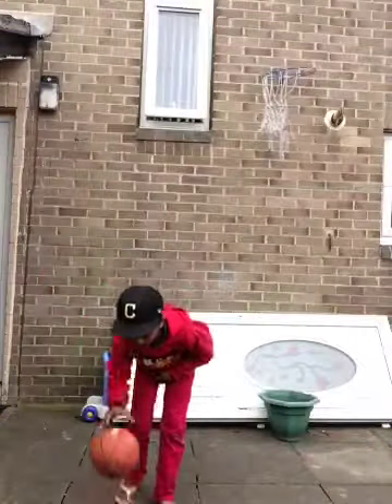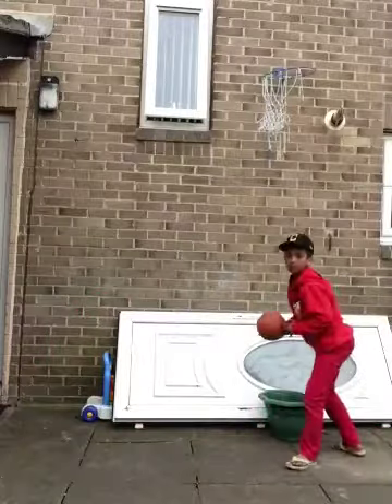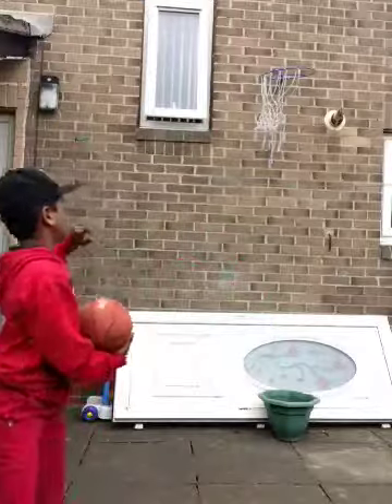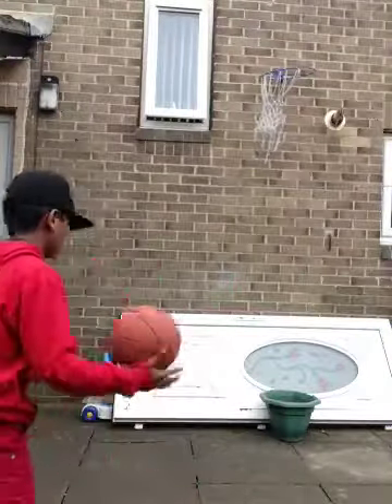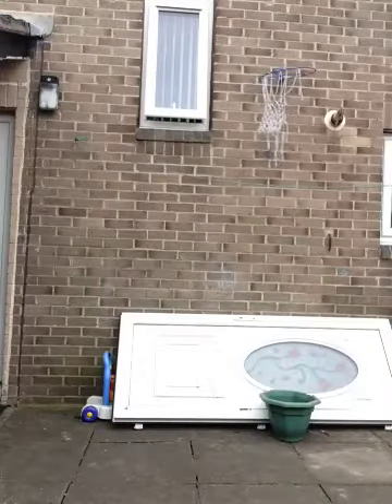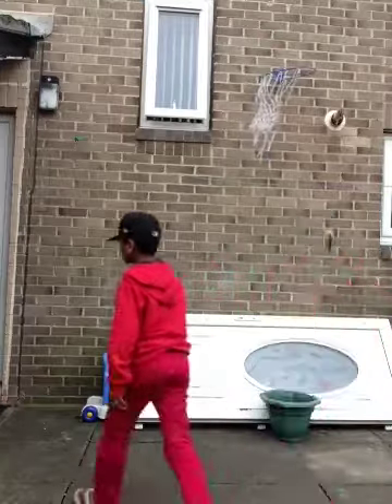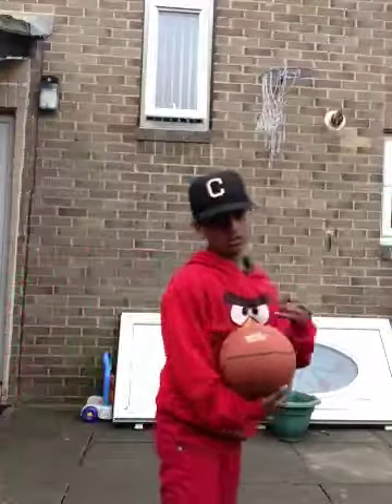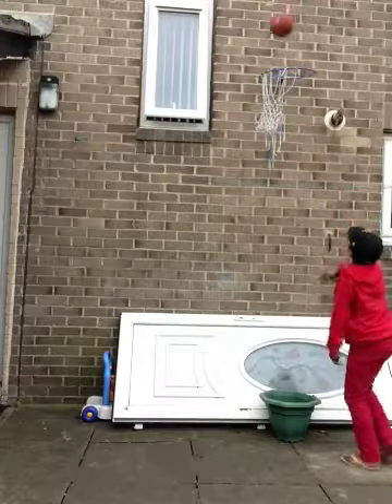BEST OF NBA !!!!🏀🏀